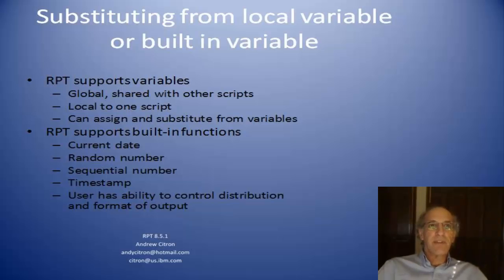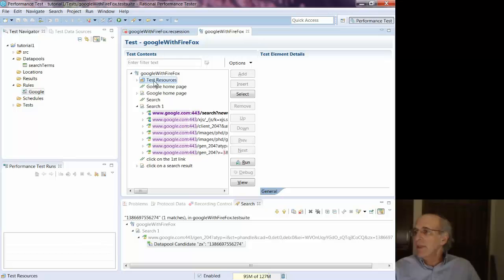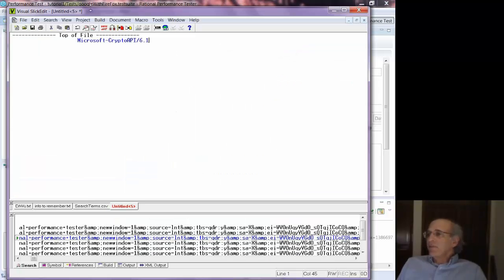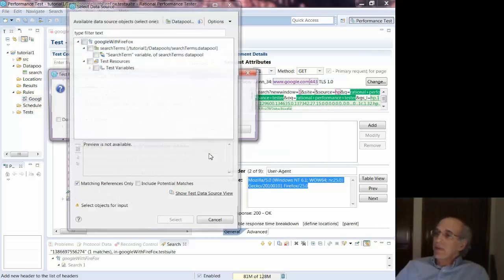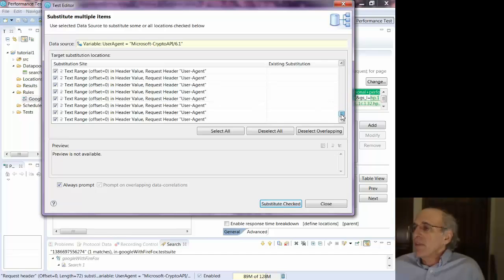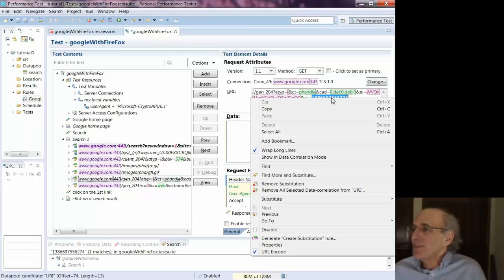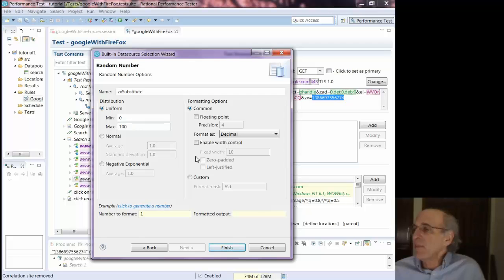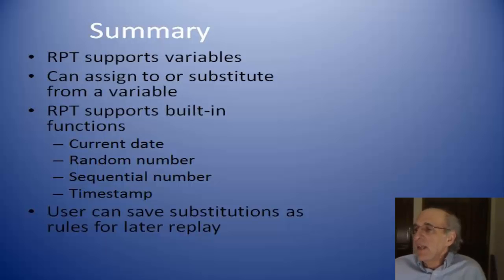Lecture 4: Variables And Built-In Functions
Introduce Rational Performance Tester variables and built-in functions.